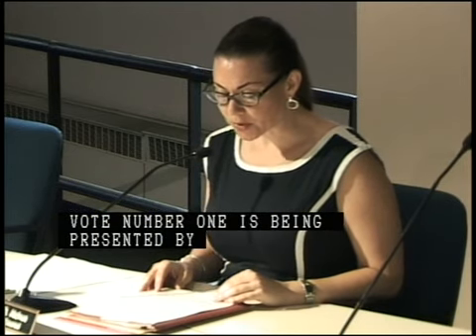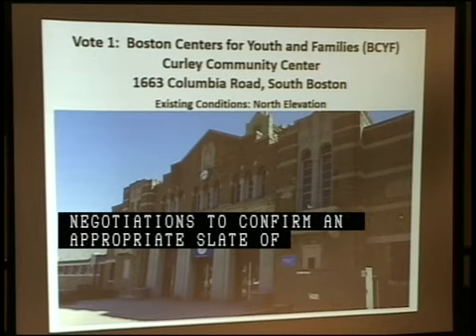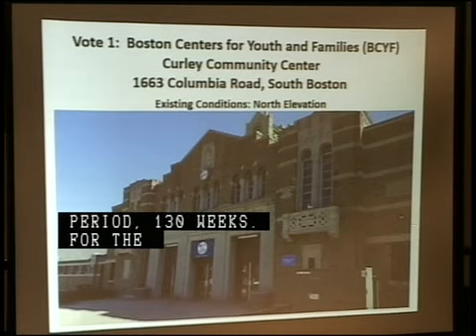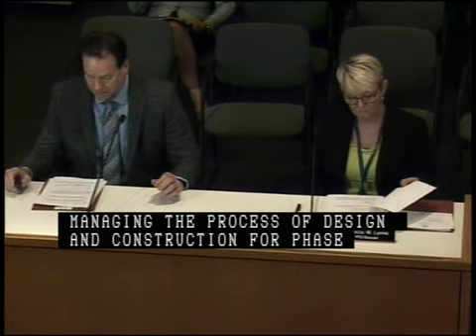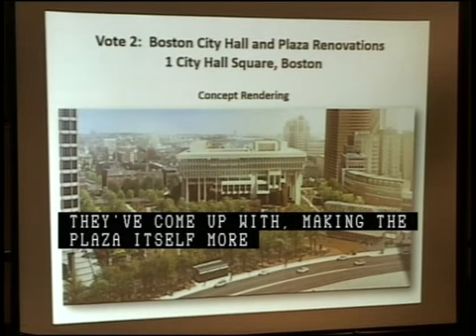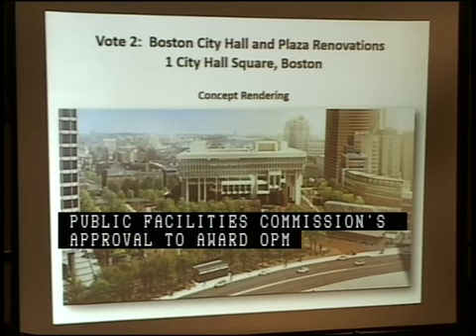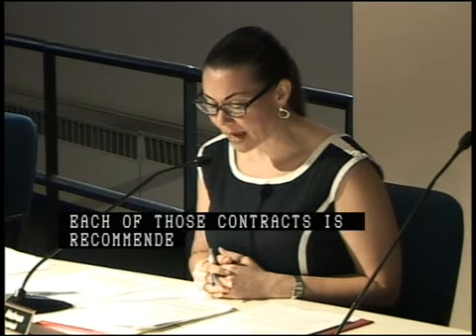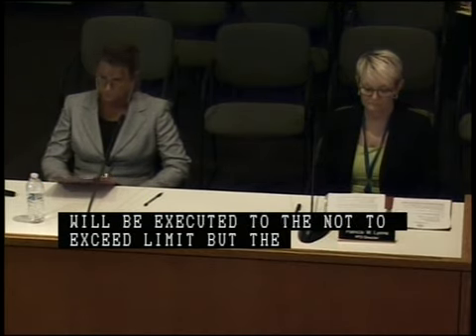Public Facilities Commission Meeting: Public Facilities Department 6-13-18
The June 13, 2018 Public Facilities Commission Meeting was recorded live at the Winter Chambers, 26 Court Street in Downtown Boston.